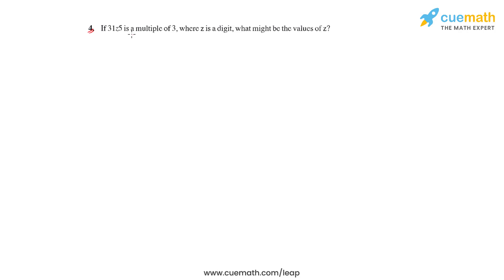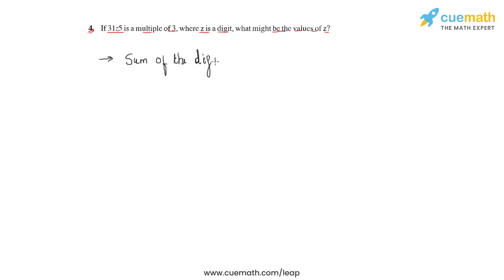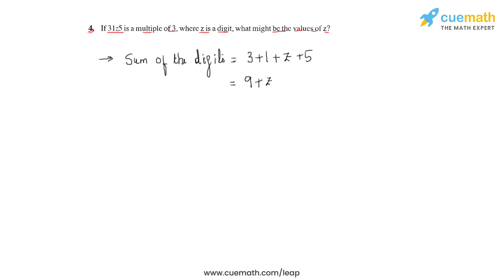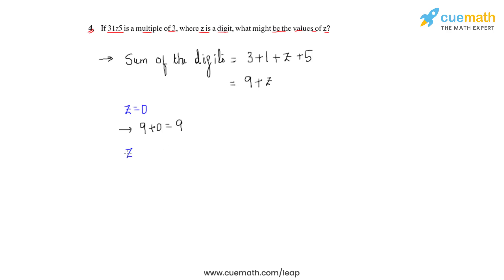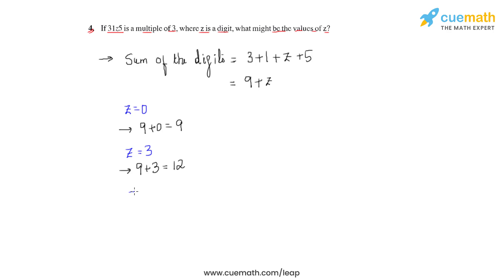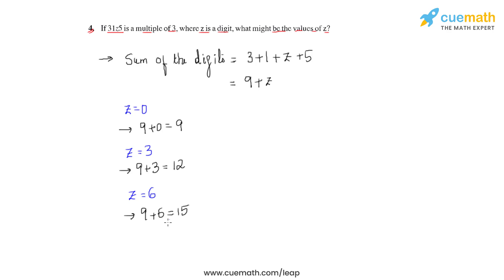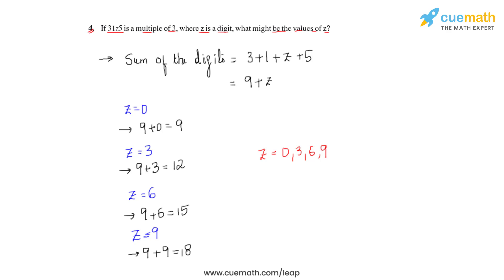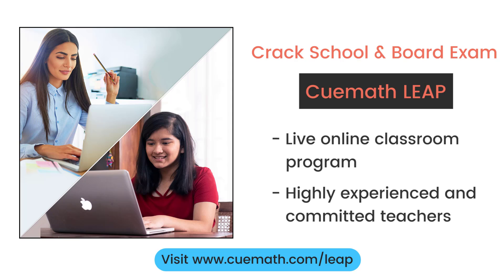Class 8 Chapter 16 Ex 16.2 Q 4 Playing with Numbers Maths NCERT CBSE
This video covers NCERT Class 8  Maths Chapter 16 Exercise 16.2 Q4 (Playing with Numbers)

To download pdf of all text solutions for this chapter click here NOW